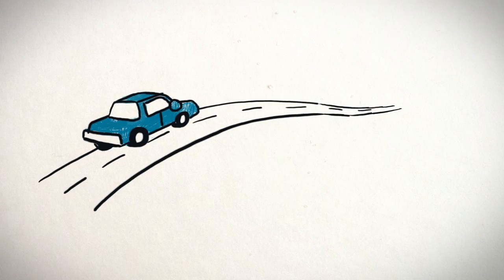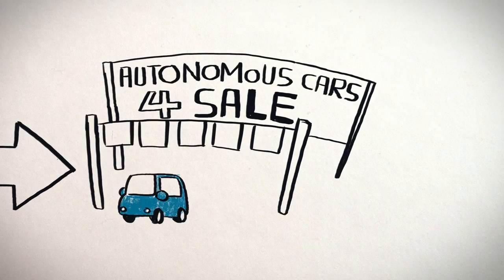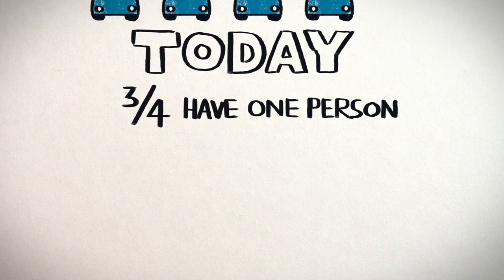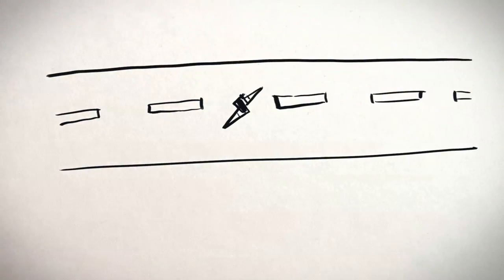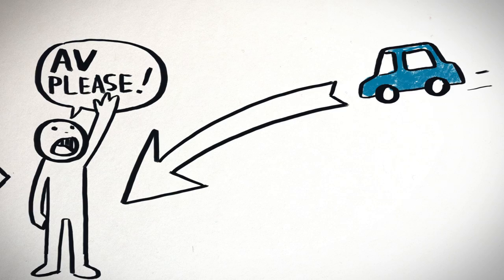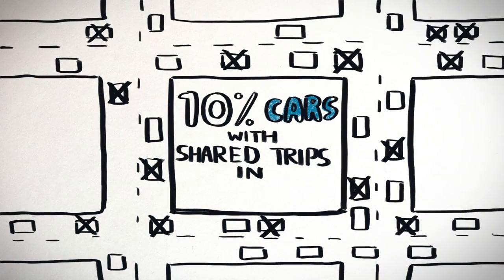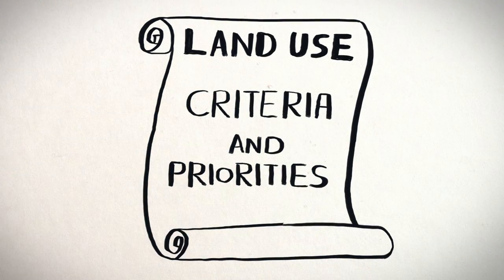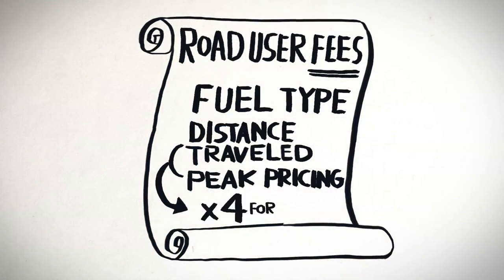The Future of Autonomous Vehicles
Self-driving cars are coming! Will their future deliver us a transportation heaven, or hellacious cities? AVs are the first of many future waves of automation. How they impact labor, energy, land use,, and tax revenue is in our hands. If we act now, we can control the outcome.